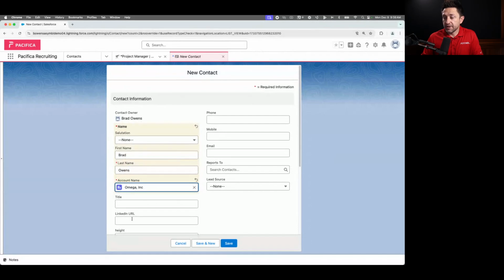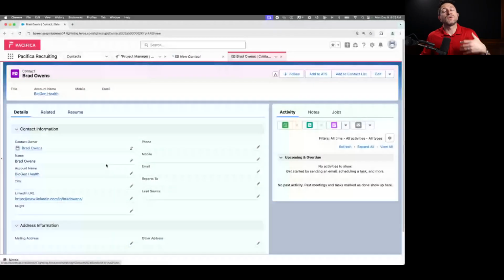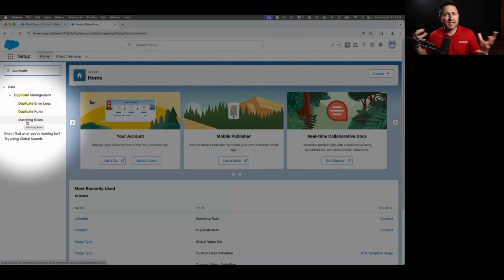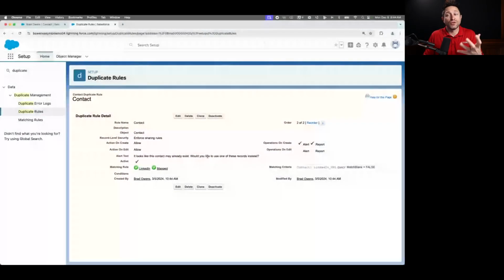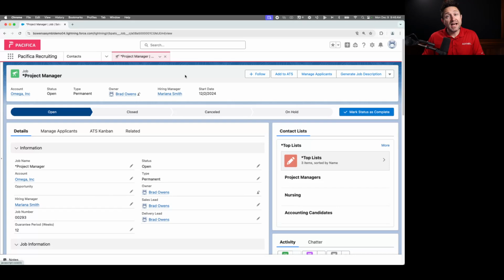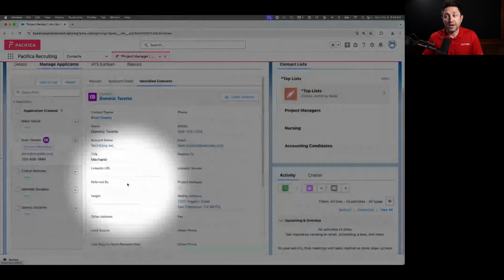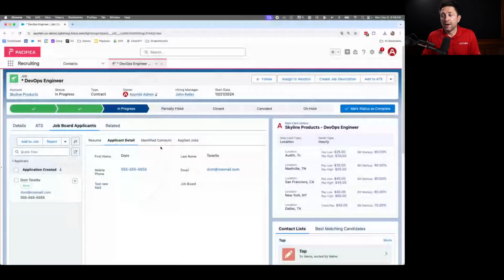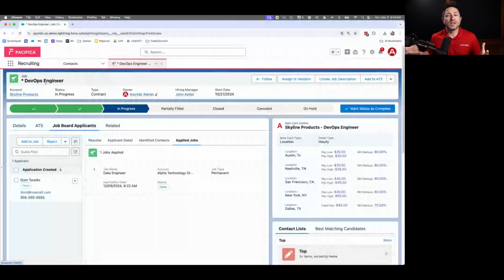How to Solve Duplicate Records in Salesforce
In this episode of Salesforce for Recruiters, Brad Owens discusses the critical issue of duplicate management in recruiting. He shares his experiences as a recruiter and how Salesforce can help streamline the process of managing candidate information. The episode covers various aspects of duplicate detection, including setting up duplicate rules, managing job board applicants, and structuring contacts to avoid duplicates. Brad emphasizes the importance of maintaining a clean database to enhance candidate relationships and improve recruiting efficiency.

takeaways
Having a database full of duplicate candidates is frustrating.
Salesforce can revolutionize recruiting processes.
Duplicate management is essential for maintaining candidate relationships.
Understanding duplicate detection in Salesforce is crucial.
Setting up matching and duplicate rules is key.
Job board applicants can complicate duplicate management.
Proper data structure helps avoid duplicate records.
Contacts should be treated as contacts, regardless of their role.
Salesforce tools can help streamline applicant tracking.
Regularly reviewing your database can prevent duplicate issues.

Chapters
00:00
The Frustration of Duplicate Candidates
00:17
Understanding Duplicate Management in Salesforce
02:07
Setting Up Duplicate Detection
03:31
Setting Duplicate Criteria in Salesforce
05:12
Managing Job Board Applicants
06:44
How to handle multiple applications
08:06
Structuring Data to Avoid Duplicates
09:41